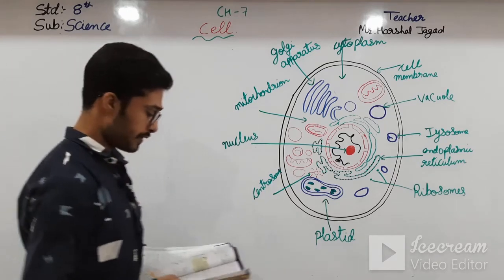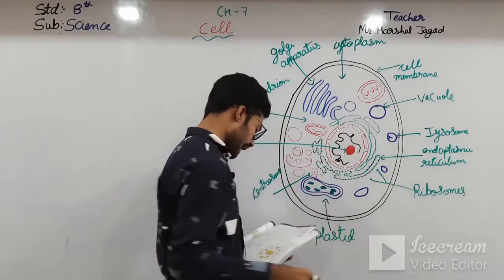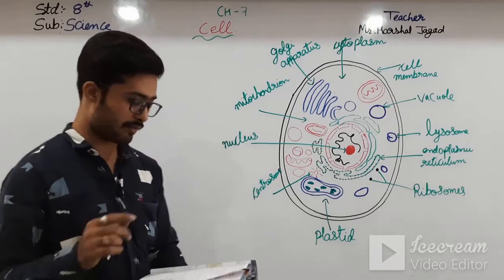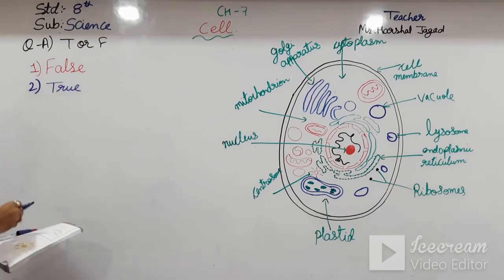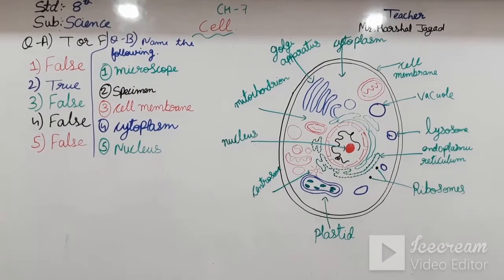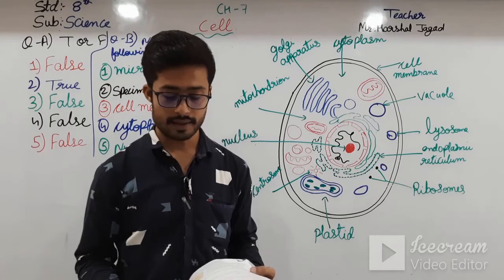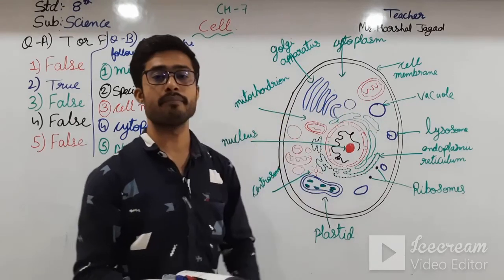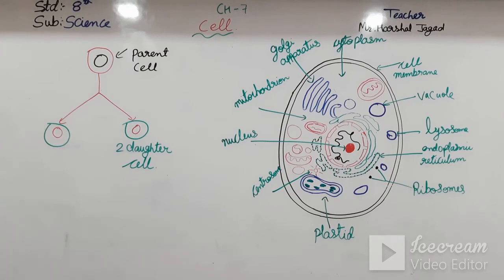STD 8 (ENG. MED) | SCIENCE | CH 7 | CELL | TEACHER: MR. HARSHAL JAGAD